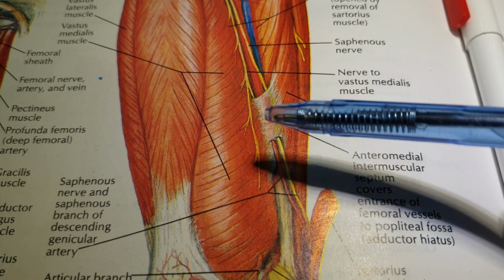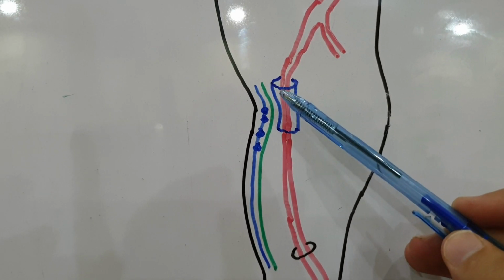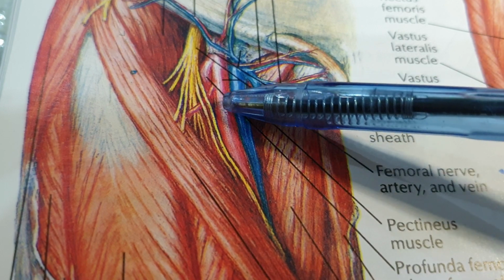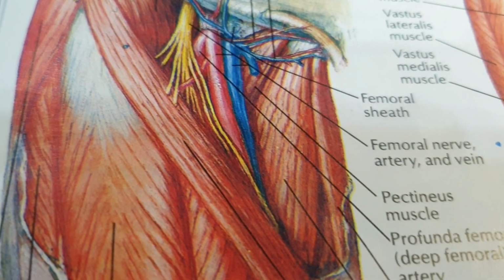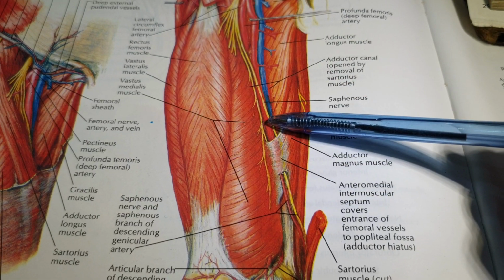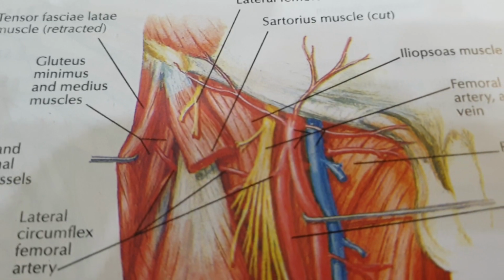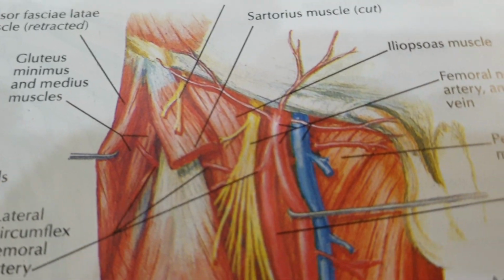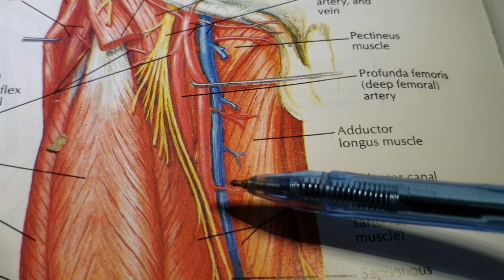ARTERY (FEMORAL ARTERY)